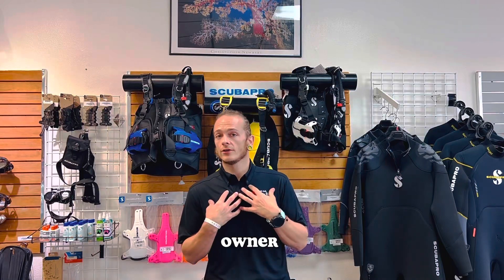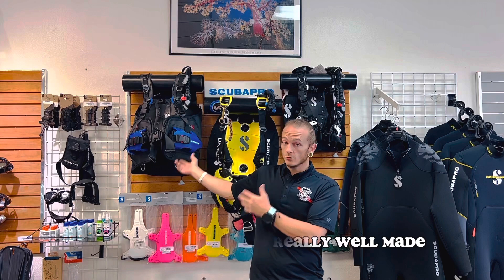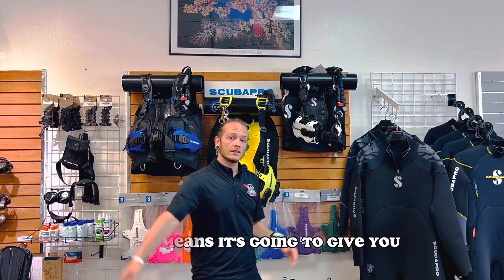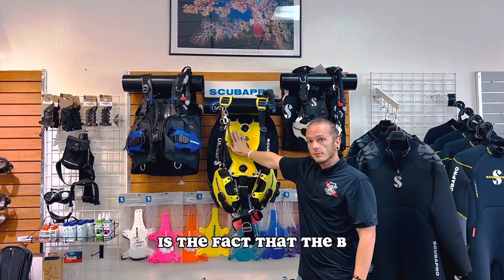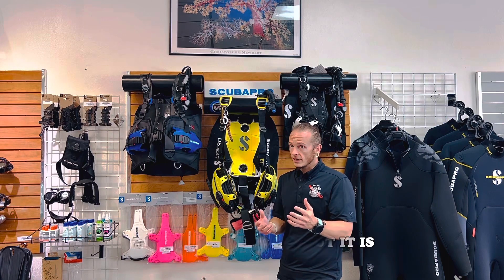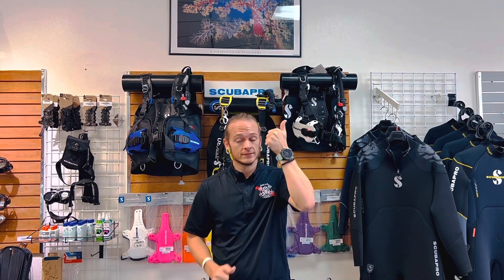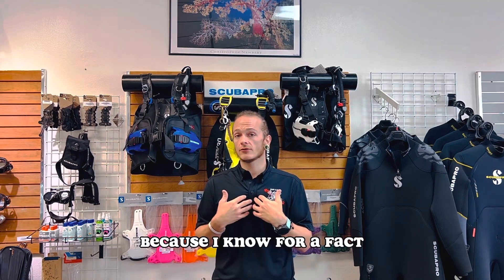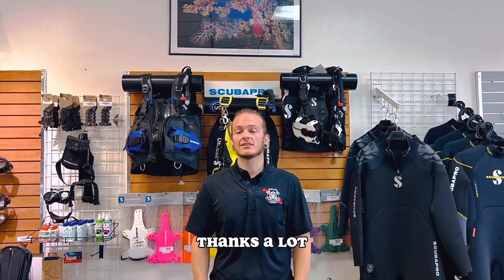Which BCD Is Best For You? (Scuba)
SCUBAPRO is the world's most iconic brand of dive equipment, built by and for those whose passion is found below the water's surface.  Founded in 1963 by Gustav Dalla Valle and Dick Bonin, SCUBAPRO remains the industry's gold standard for innovation, performance, reliability and durability.  The company's products blend advanced technologies with intuitive, sophisticated designs, allowing divers to focus on their dive experience, not their gear.  For the hobbyist to the professional, SCUBAPRO's portfolio features industry-leading regulators, dive computers, BCDs and thermal protection, along with a full line of scuba masks, fins, snorkels, gear bags, scuba accessories and divewear.